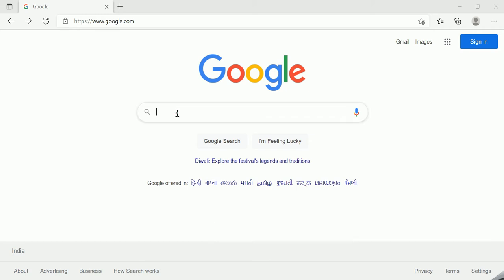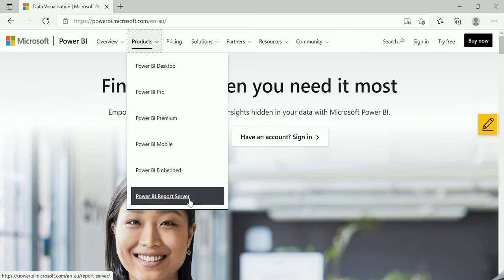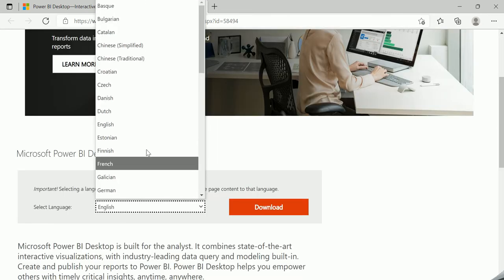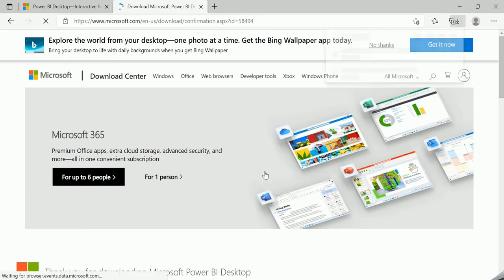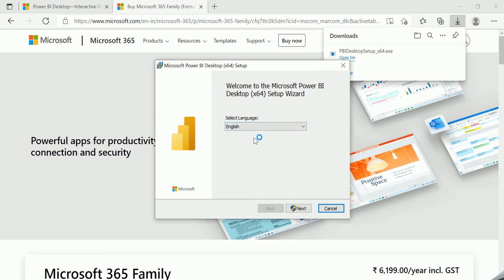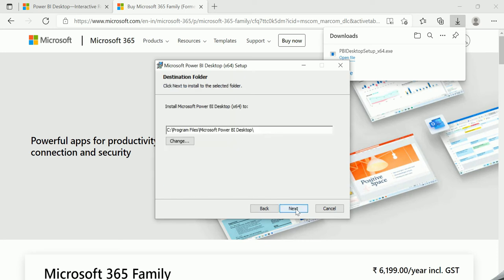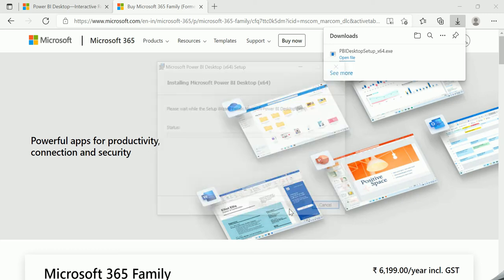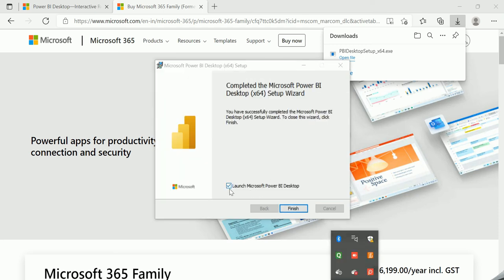How to install PowerBi-Desktop on Windows10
This tutorials is the steps to install PowerBi-Desktop on Windows10.